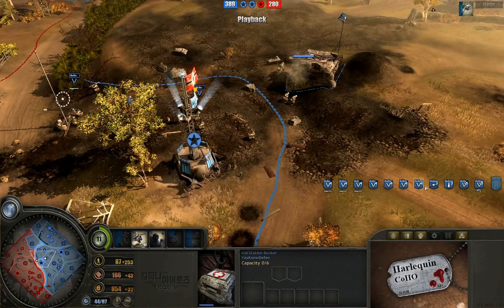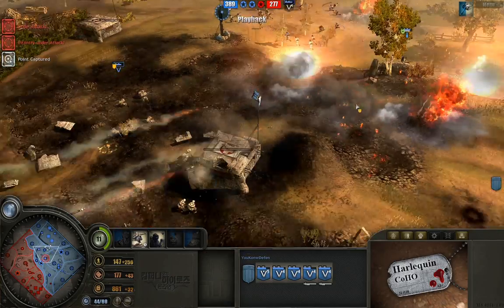Volkspam! - AFKNinja (Arm) vs YouKonwDefen (Def) - Part 3 of 5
Today we have a fantastic game between the #2 armor commander AFKNinja, and the #4 Defense commander YouKonwDefen. We get to see a very detailed look at a heavy Volkgrenadier spam type strategy as well as several ways to fight back. Very long super action packed game here!